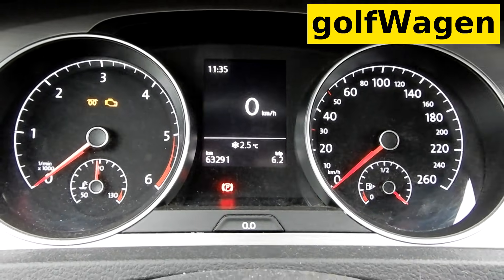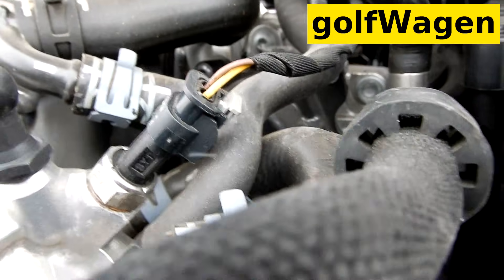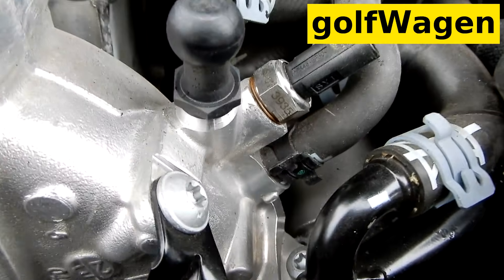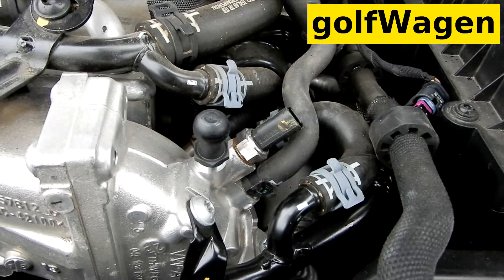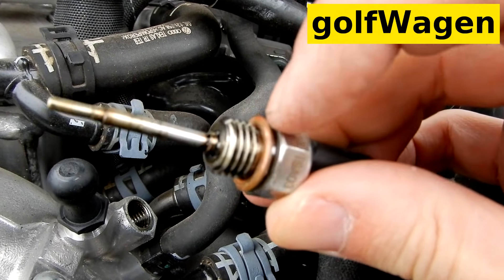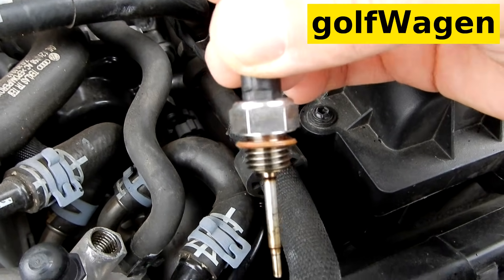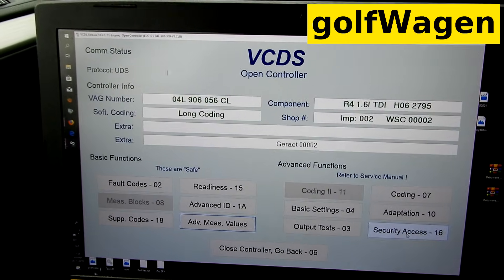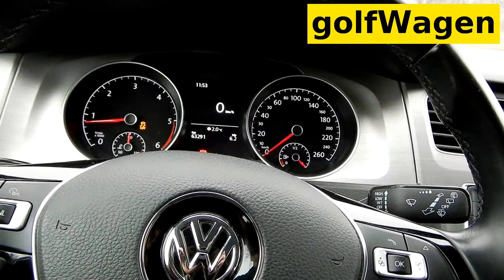VW Golf 7 intake air temperature sensor replacement P00A3 P007D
VW 1.6TDI 81kW intake air temperature sensor
Audi 1.6TDI 81kW intake air temperature sensor
SEAT 1.6TDI 81kW intake air temperature sensor
Skoda 1.6TDI 81kW intake air temperature sensor
intake air temperature sensor measurement on VCDS-VAG
03N906081A